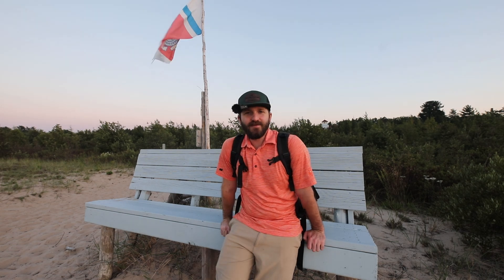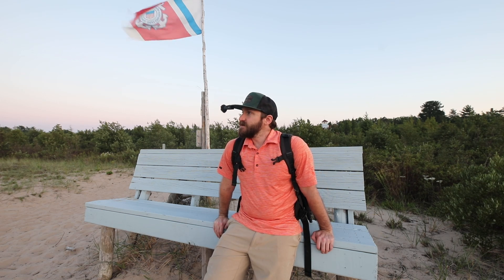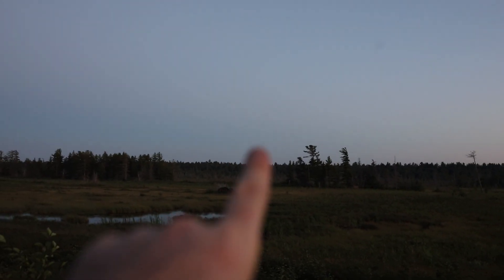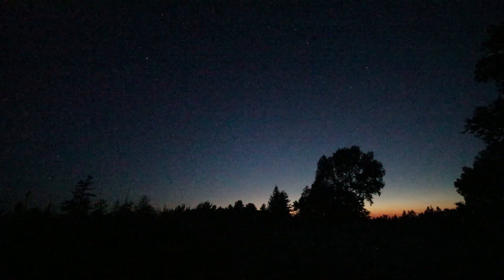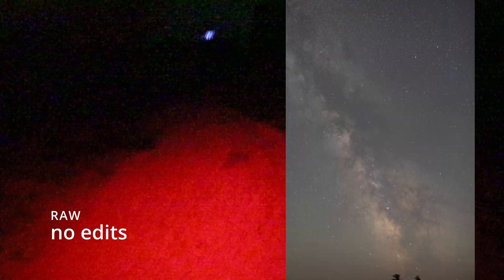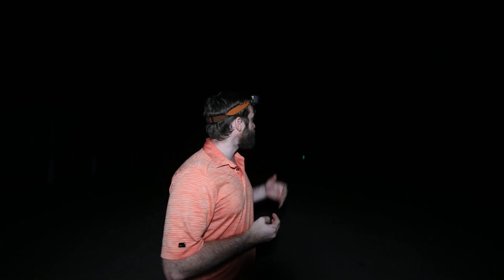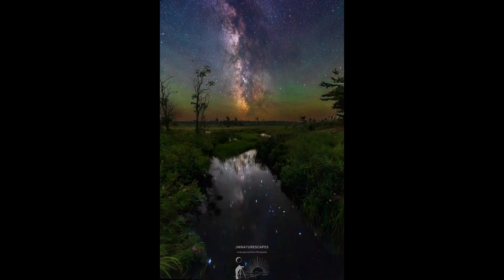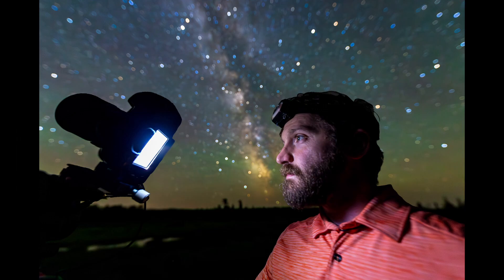An Epic but remote Astro Location in UP of Michigan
Vermilion Point Life-Saving Station, located in Michigan's Upper Peninsula, has a rich history tied to maritime safety on Lake Superior. Established in 1876, the station was part of the U.S. Life-Saving Service, which aimed to prevent shipwrecks and provide rescue services in treacherous waters.

The station was strategically placed at the entrance of Whitefish Bay, an area known for its dangerous currents and storms. It served as a hub for lifesavers were trained to respond quickly to maritime emergencies. Over the years, the station played a crucial role in rescuing shipwrecked sailors and passengers, contributing to the safety of one of the Great Lakes' busiest shipping routes.

The original structure was built using local materials, and it featured living quarters for the crew, a watch tower, and storage for rescue equipment. As shipping technology and practices evolved, the station's role changed, and it was eventually decommissioned in 1932.

Today, the site is a part of the Hiawatha National Forest and is recognized for its historical significance. Remnants of the station can still be seen, and it serves as a reminder of the challenges faced by mariners on the Great Lakes and the dedicated efforts to ensure their safety.